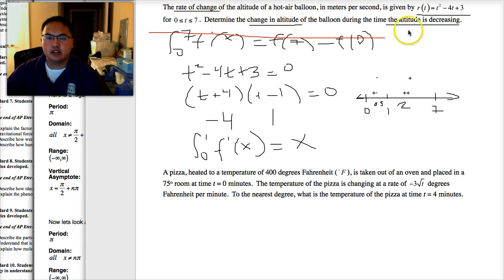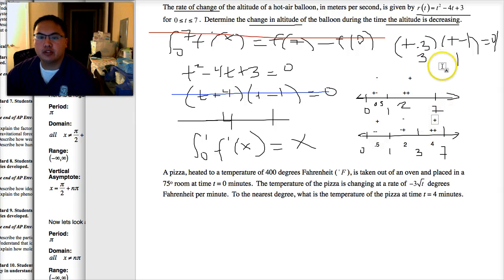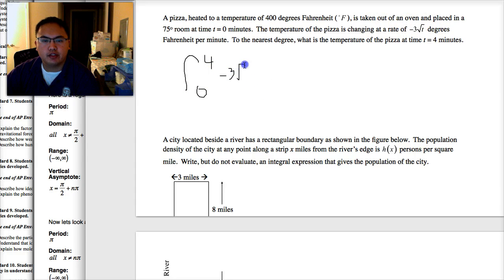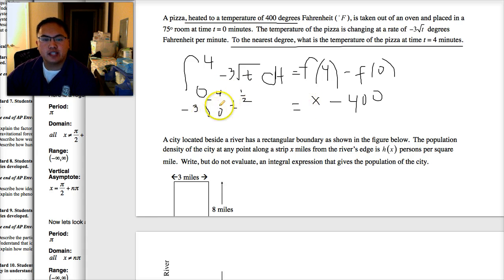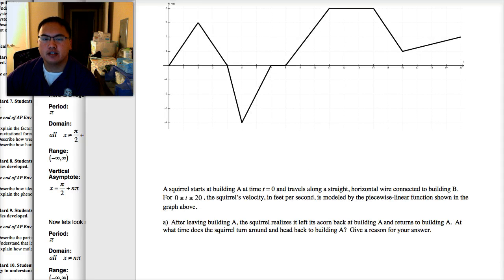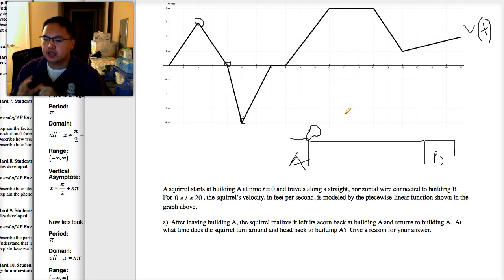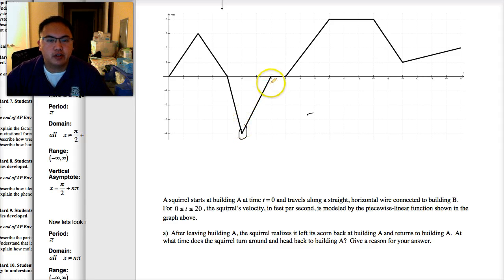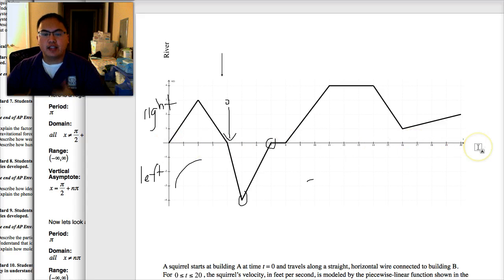Fundamental Theorem of Calculus Part 2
Solving word and graph problems where the Fundamental Theorem of Calculus is used.